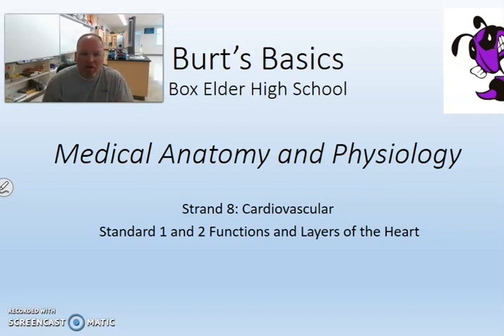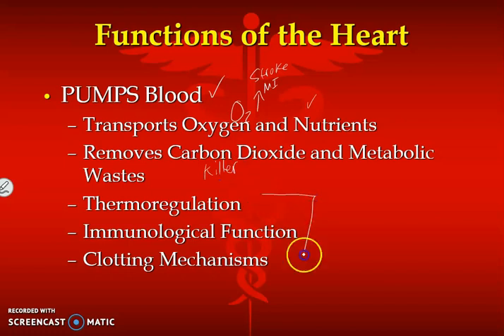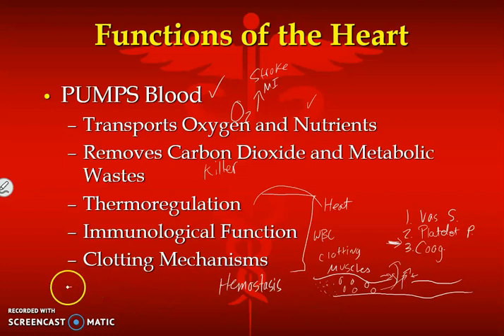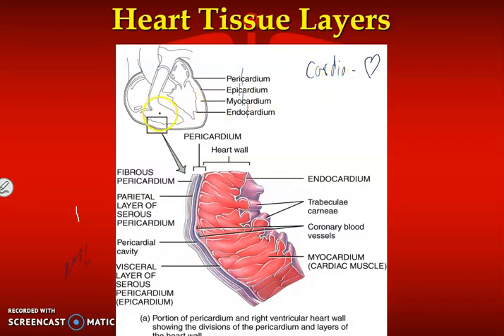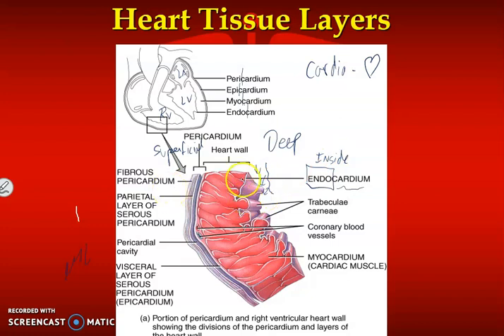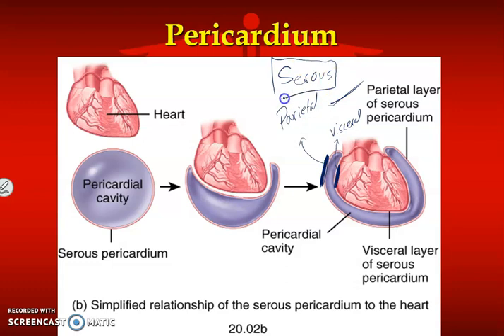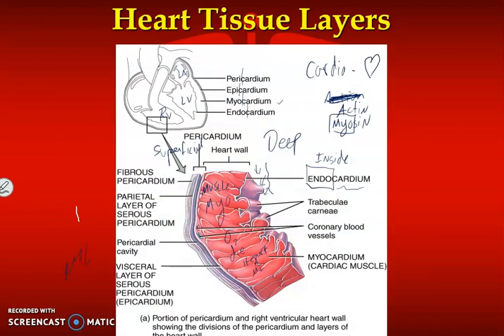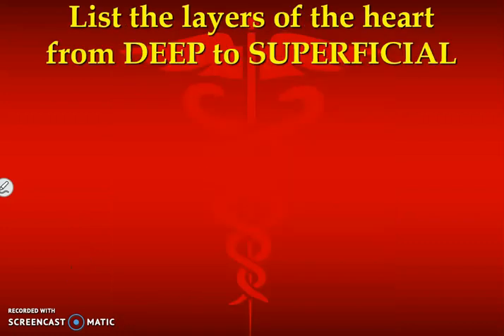Heart functions and layers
Burt's Basics: Functions of the Cardiovascular System and the layers of the heart.